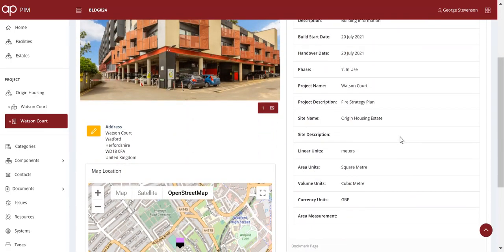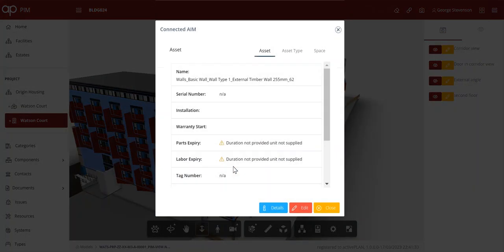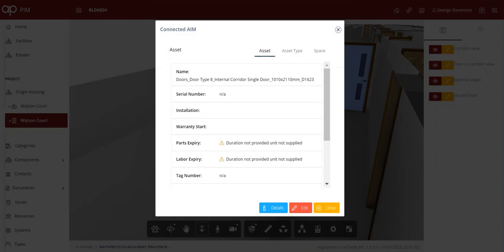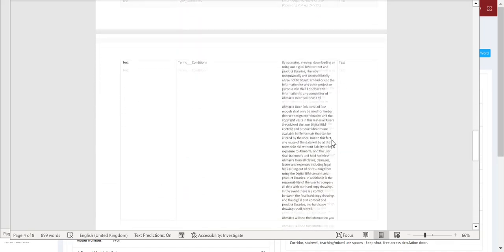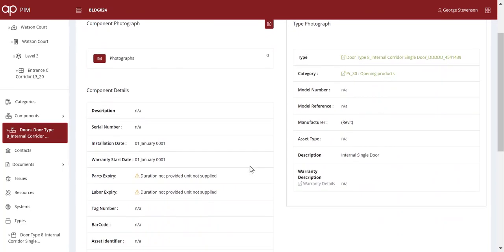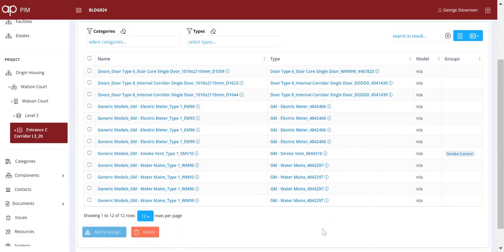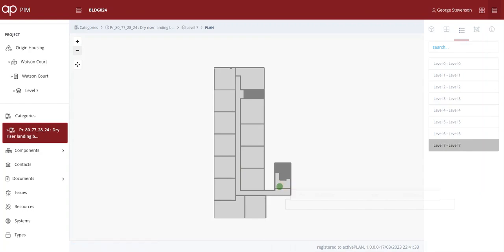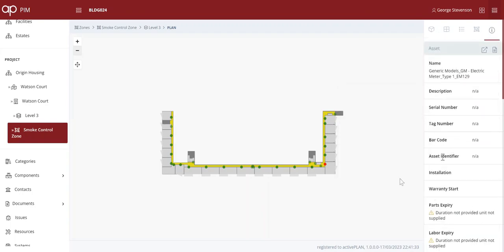Creating an interactive Safety Case